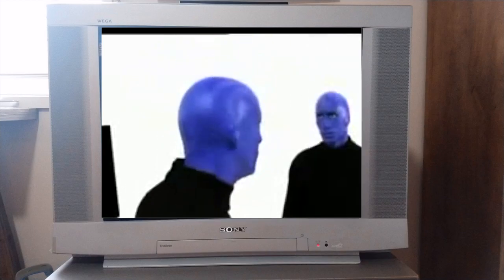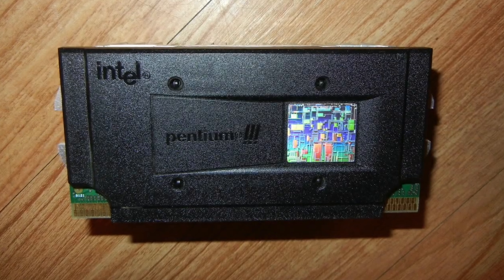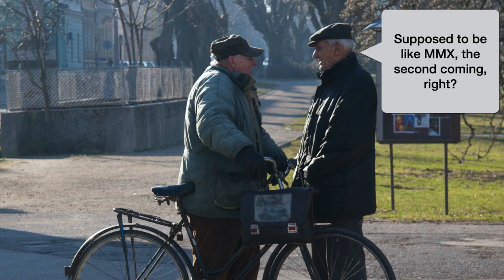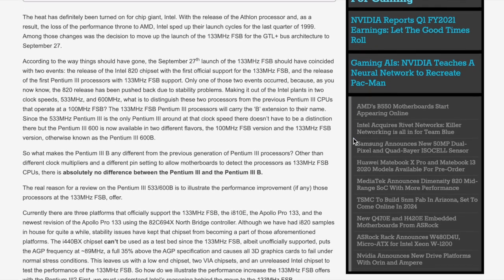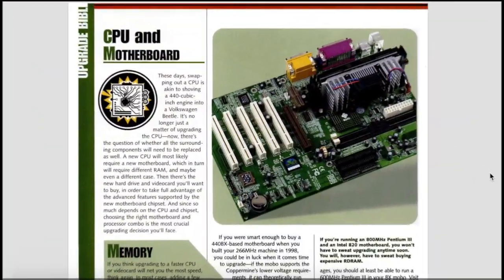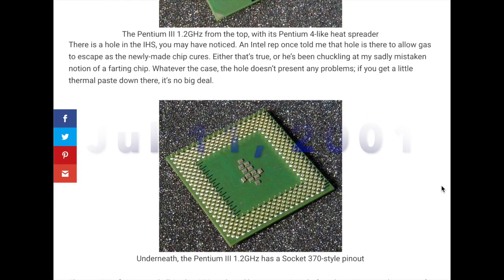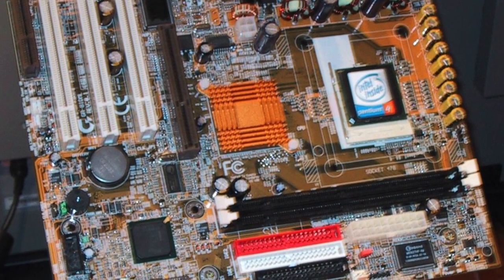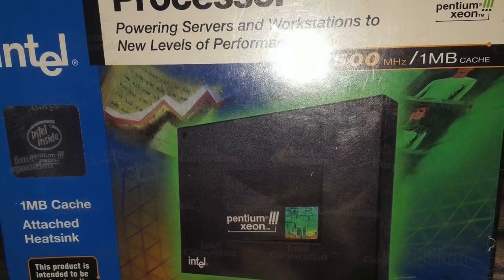What Happened to the Pentium 3 Processor? (Looking back at this awesome CPU family)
It appeared before the millenium and provided a fantastic platform for PC gaming in the late 90's but only ruled the roost for a few years, so what's the story?

The Pentium 3 launched in 1999 and steadily increased its clock speeds via 3 clear processor variants, through to 2002 before being eclipsed by the onward march of the Pentium 4. Let's take a look back at those short few years in this short video, from it's first release until its eventual obsolescence.